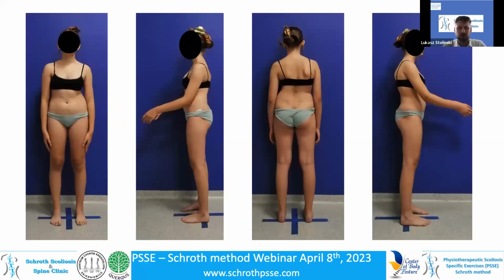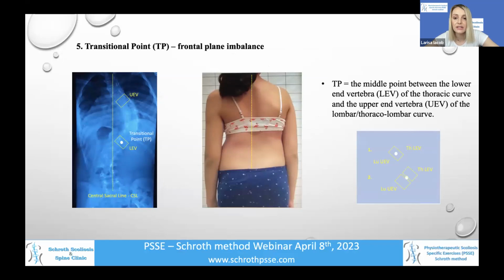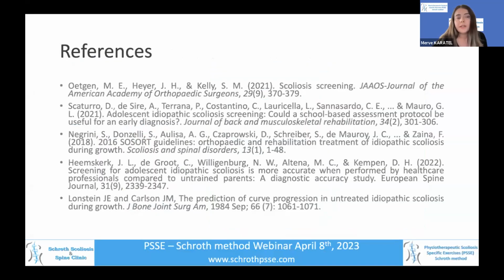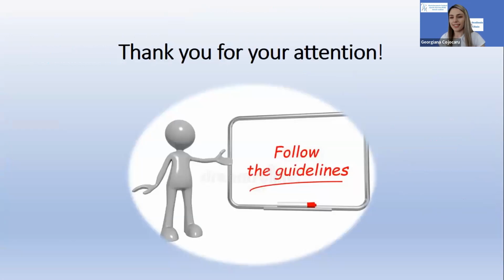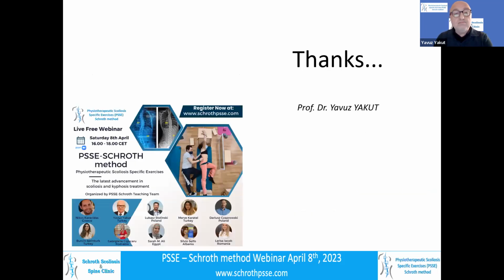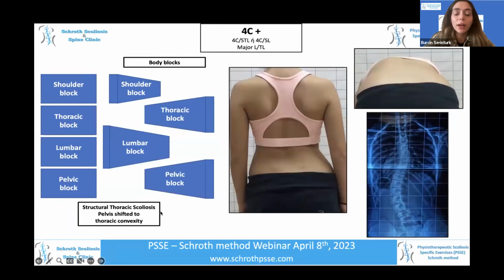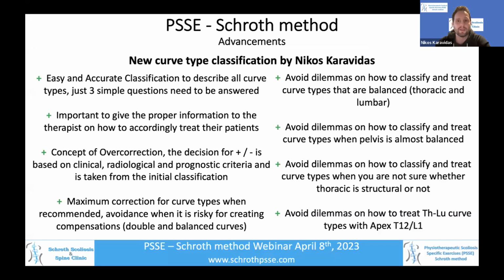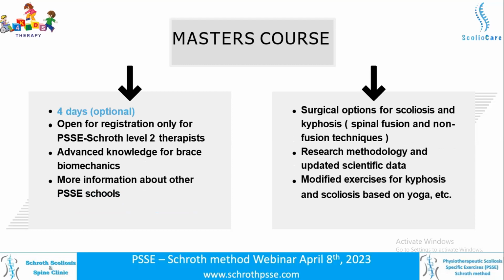WEBINAR PSSE-Schroth method by Nikos Karavidas (Greece), organized by PSSE-Schroth Instructors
PSSE-Schroth method is the latest advancement in scoliosis and kyphosis treatment. The method was developed by Nikos Karavidas, Physiotherapist from Greece and owner of Schroth Scoliosis & Spine Clinic in Athens. This Webinar was organized by the Instructors of PSSE-Schroth method:
Nikos Karavidas (Greece)
Yavuz Yakut (Turkey)
Lukasz Stolinski (Poland)
Dariusz Czaprowski (Poland)
Burcin Serinturk (Turkey)
Georgiana Cojocaru (Romania)
Silvio Selfo (Albania)
Sarah Mohamed Ali (Egypt)
Merve Karatel (Turkey)
Larisa Iacob (Romania)